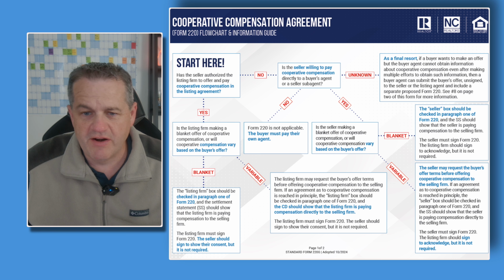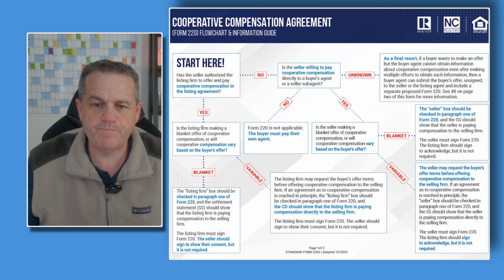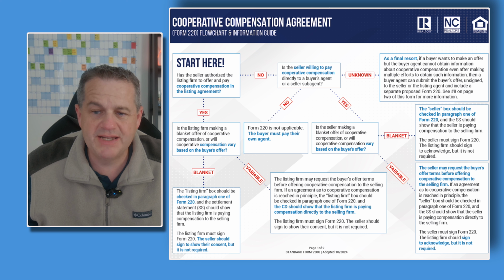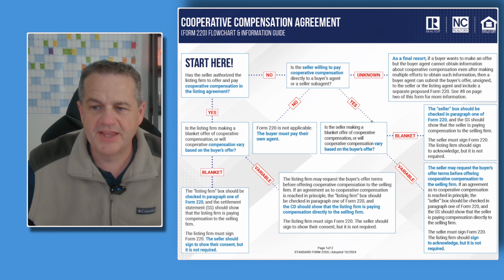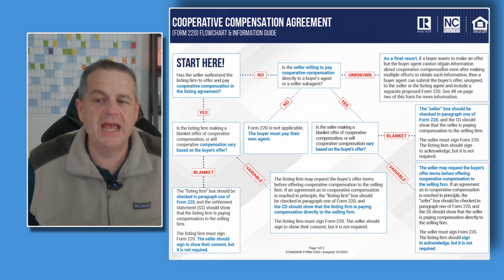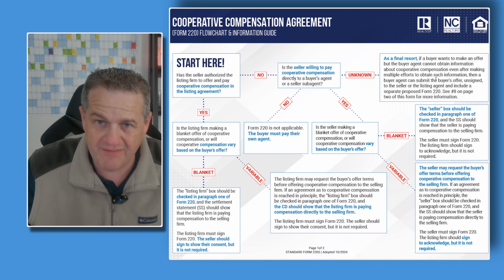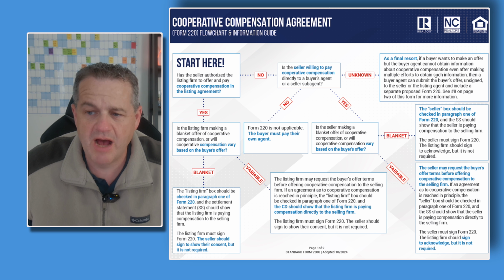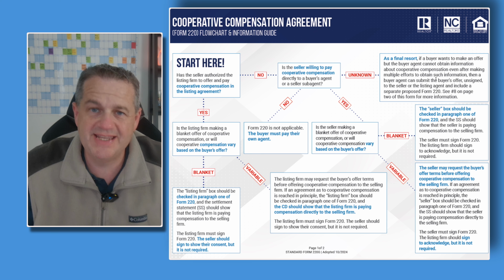How Are You Using NCAR Form 220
Almost a year since NCAR Form 220 was introduced as the new method to communicate buyer agent compensation that was being offered.  How are you using it? Has it changed since the form first came out?

Level Up Learning is an NCREC-approved education provider.  In addition to offering CE classes we share other valuable insights and FREE Resources on our website.

Check out and follow us on any of these platforms